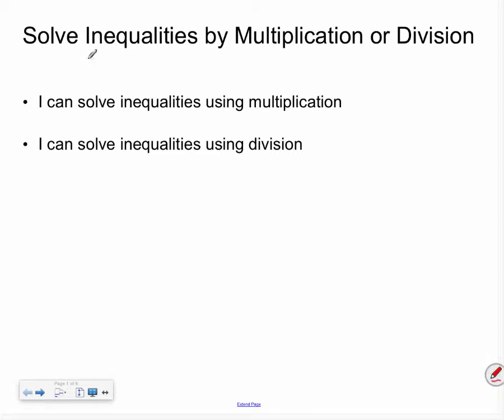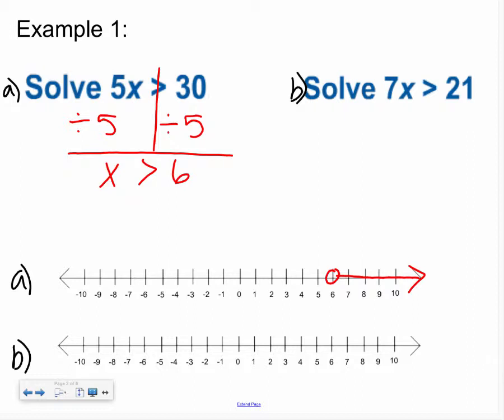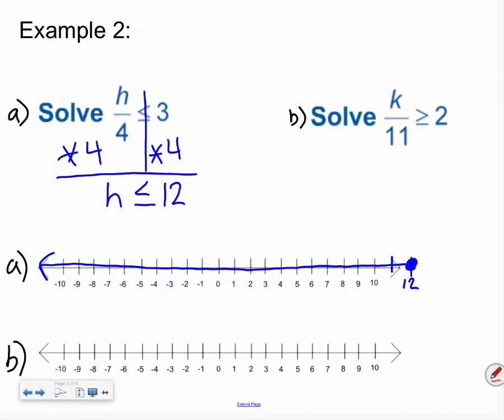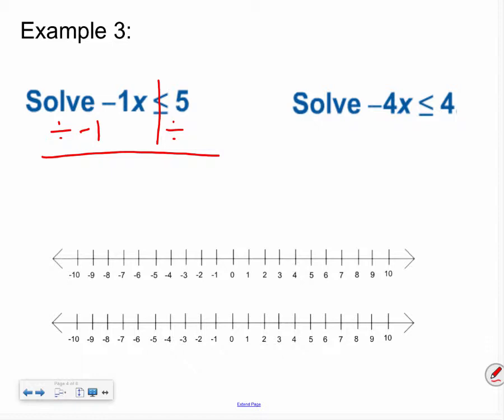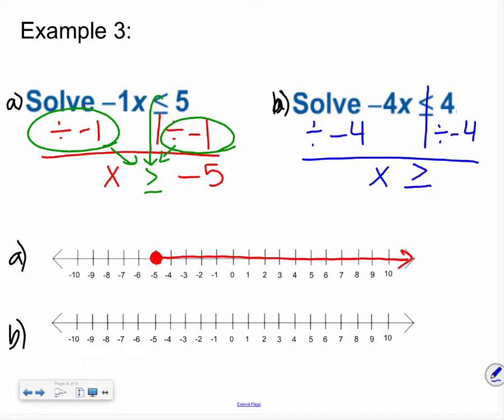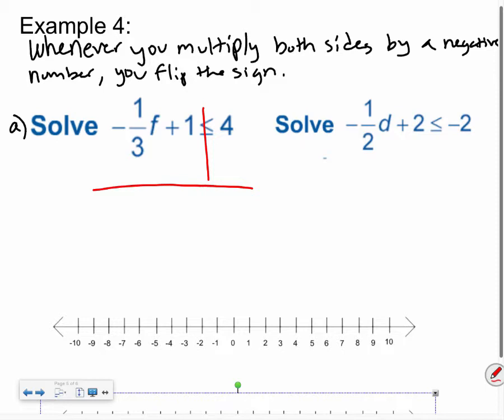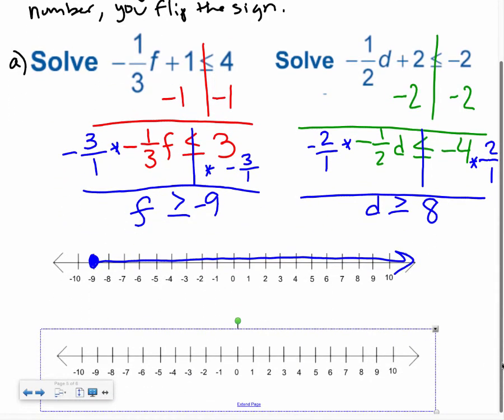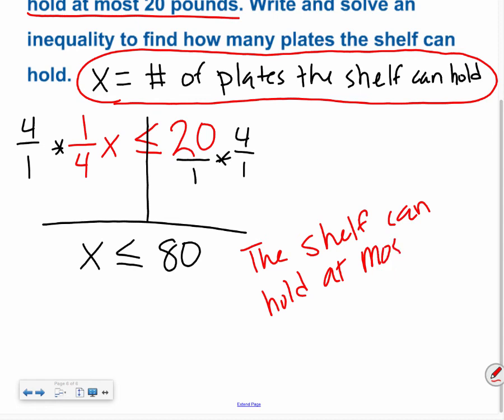Pre-Algebra: 4-4C Solving Inequalities Using Multi. and Div.